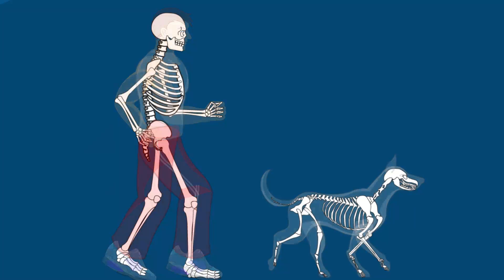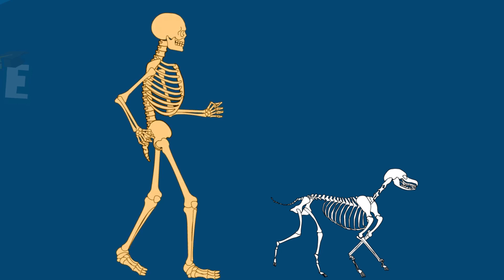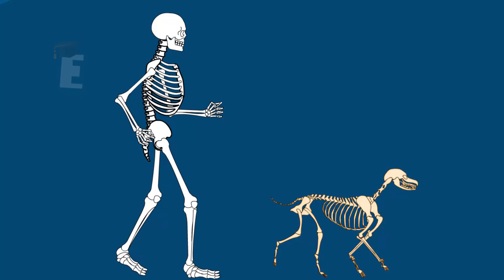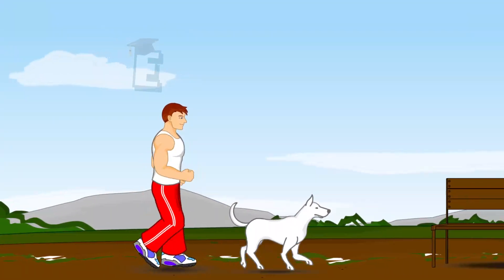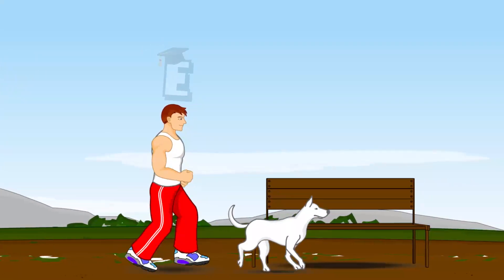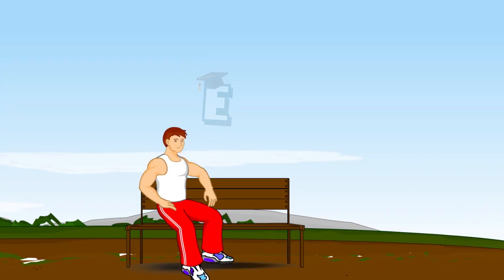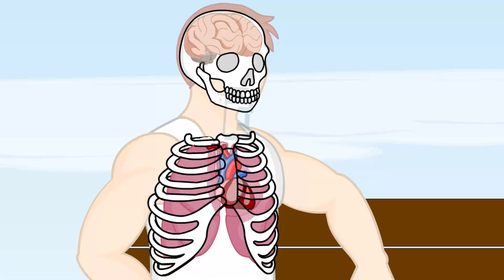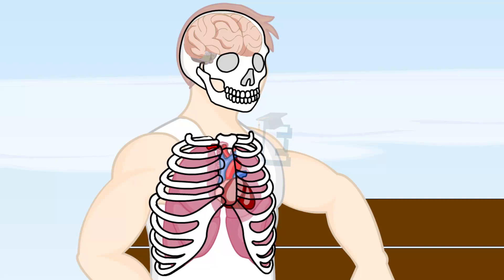Five Major Functions of Skeleton for Children and Kids | EDUKID Learning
If you do not have skeleton inside their bodies, how can you be sure that you can still stand up, walk, and run? One of the skeleton’s functions is to enable our body to move. Another function of the skeleton is to protect and support our body.